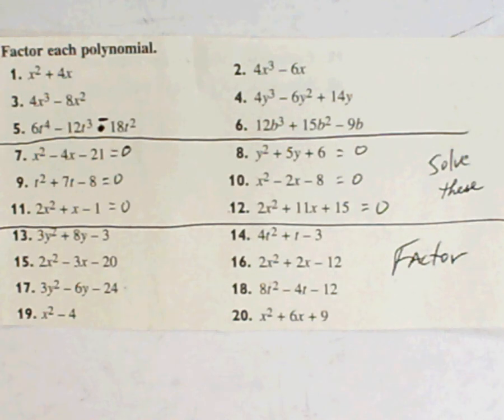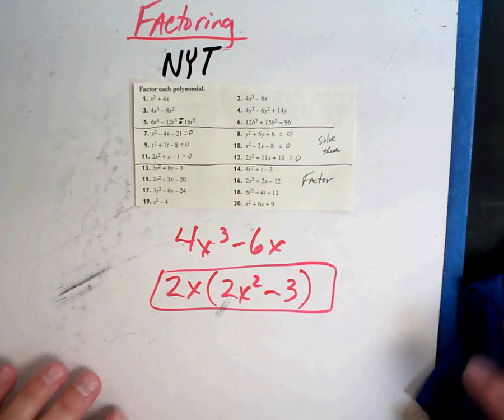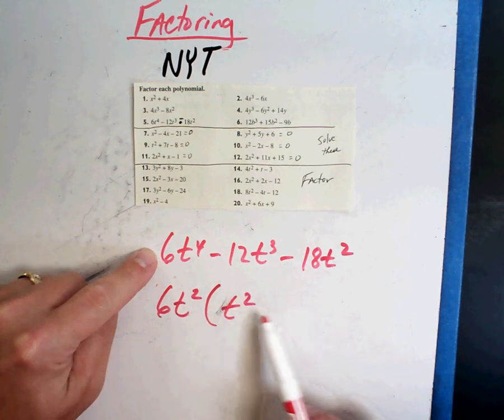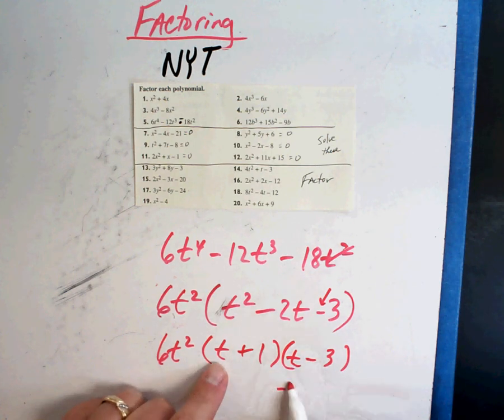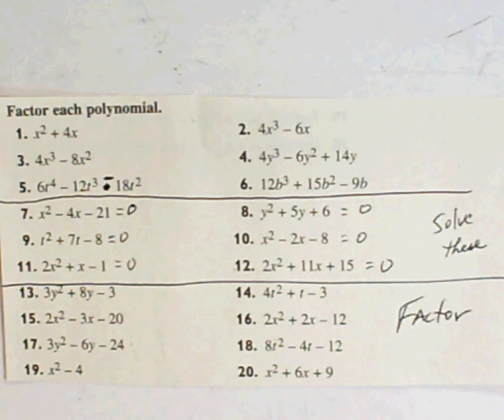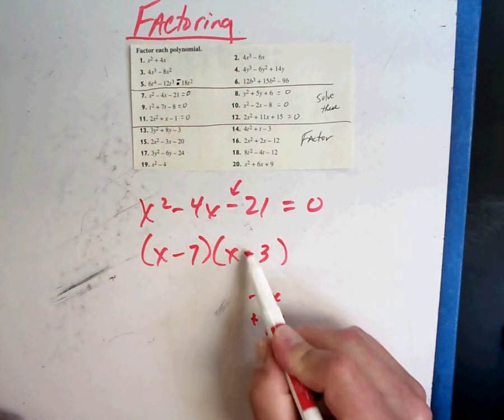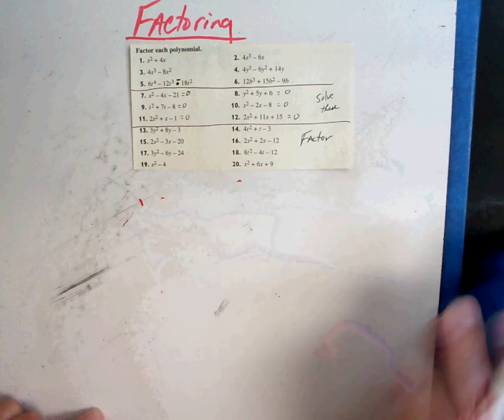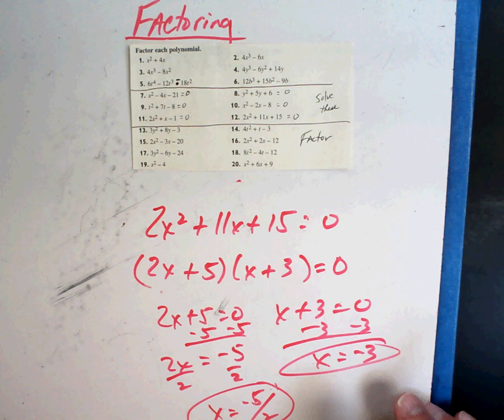Factoring NYT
Description